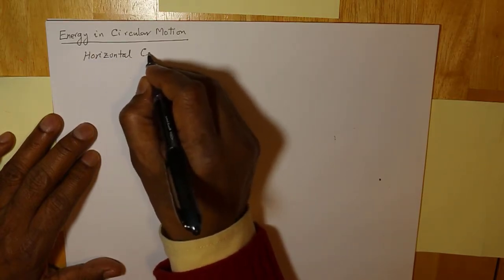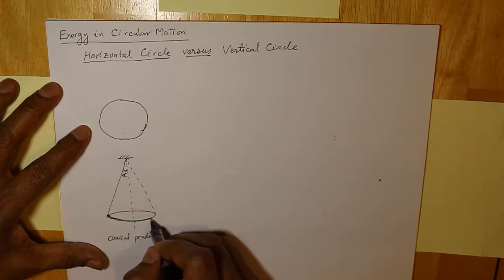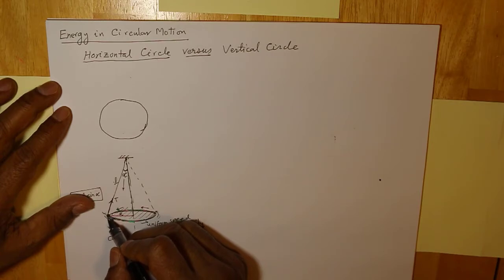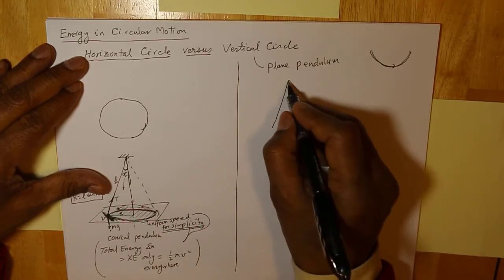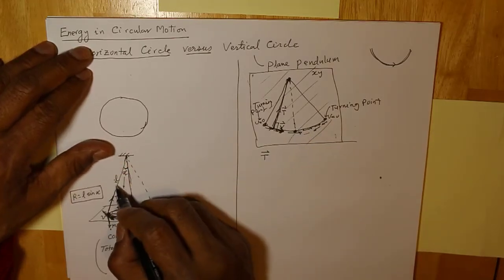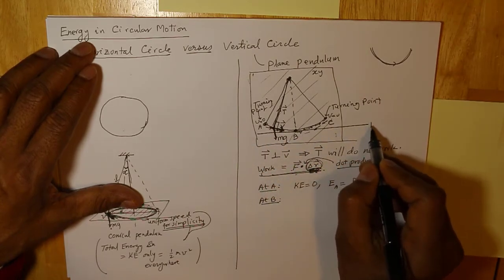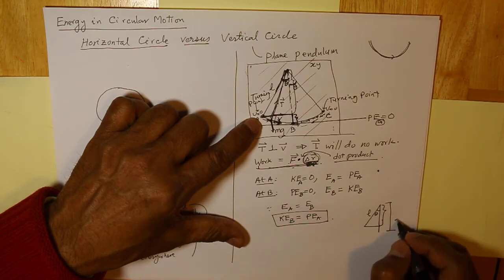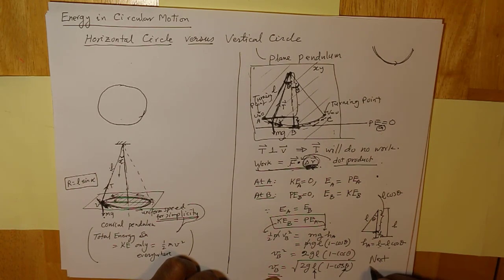Energy in Circular Motion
Energy in horizontal and vertical circular motions